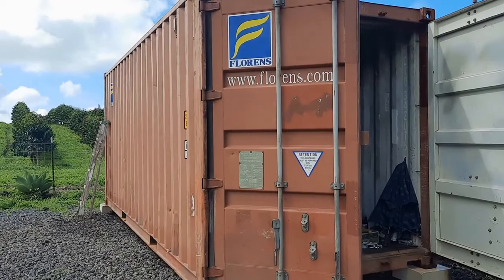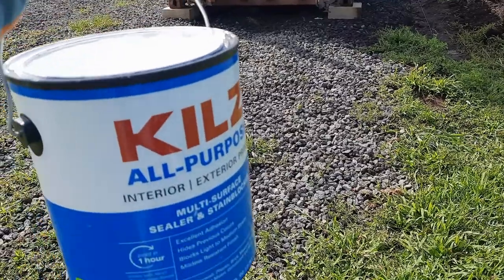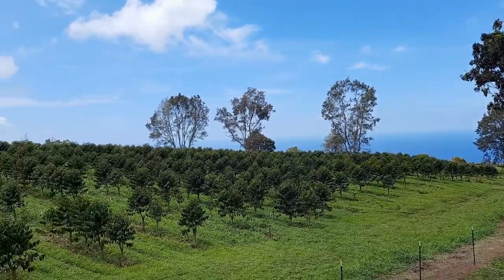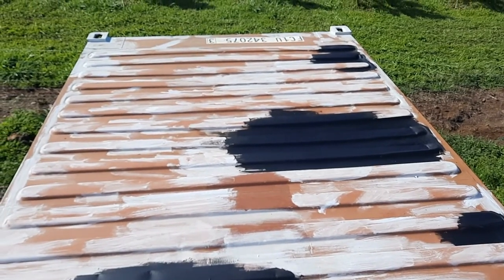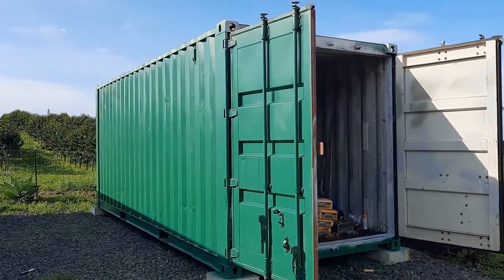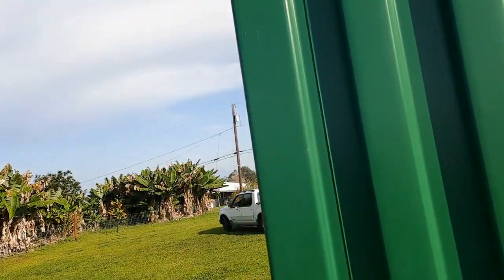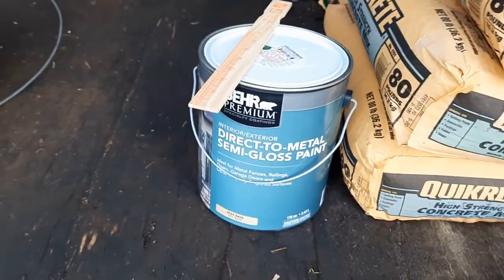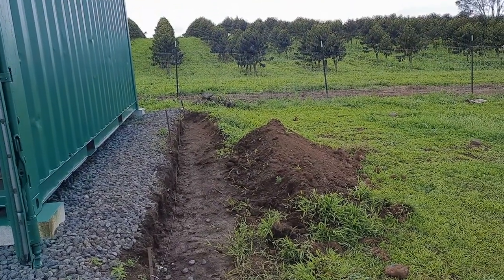Painting a 20' Storage container